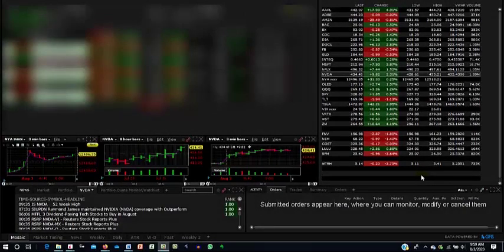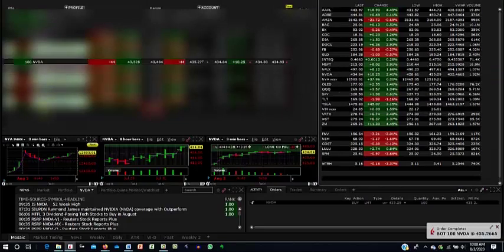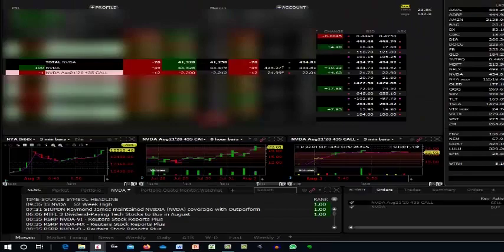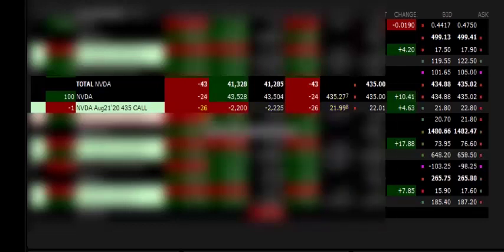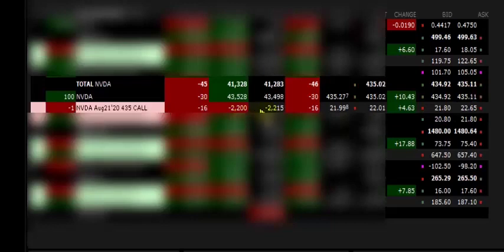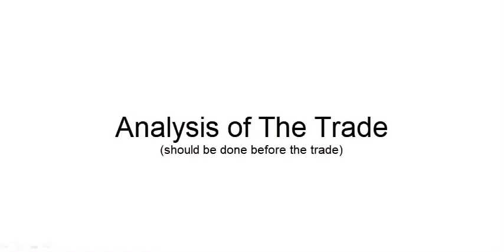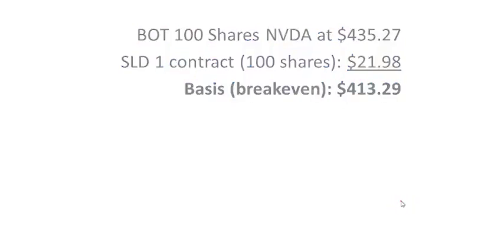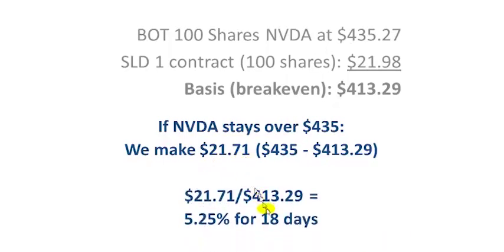Cash Flow Machine - Example Trade NVDA - Mark Yegge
In this short video, Mark shares an overview of how simple it really is to make a trade using his system, the cash flow machine.